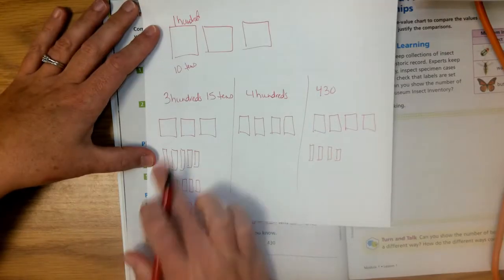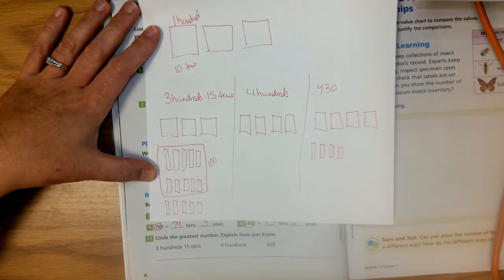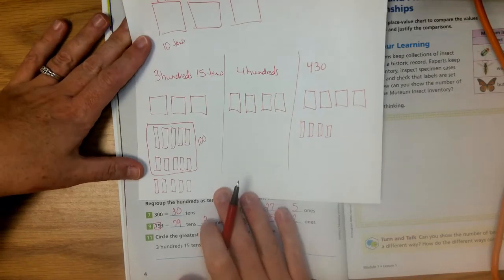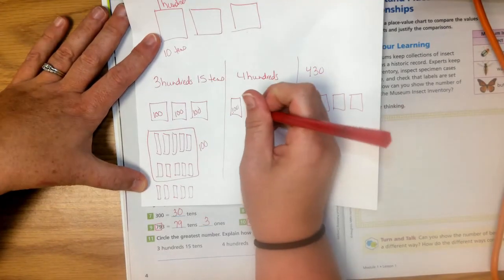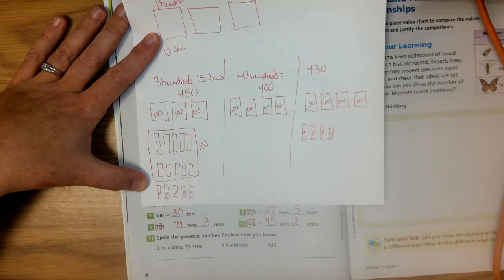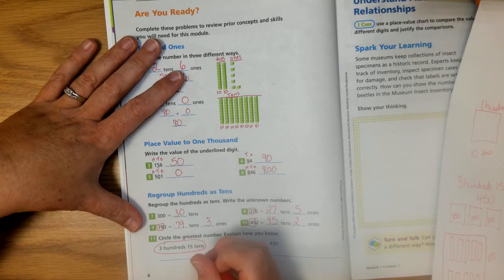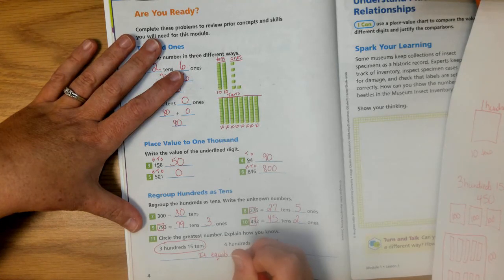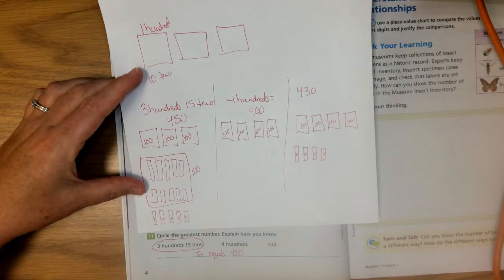4th Grade Module 1 Getting Ready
Video #1, Into Math, Module 1, Place Value of Whole Numbers & Getting Ready, CCS Remote Learners